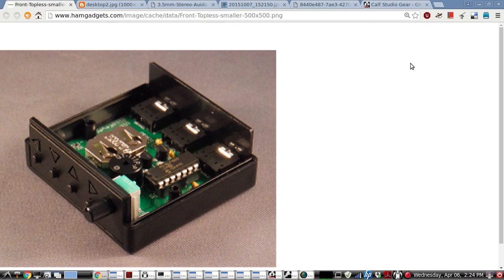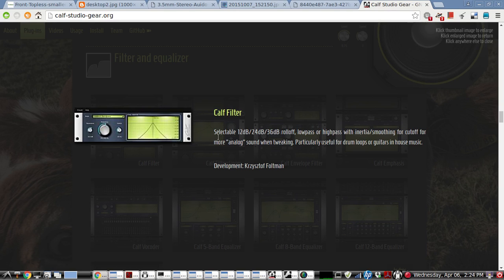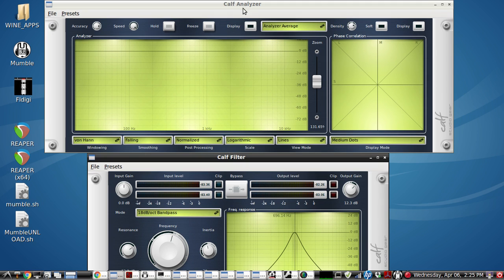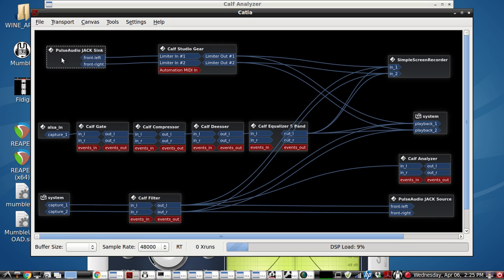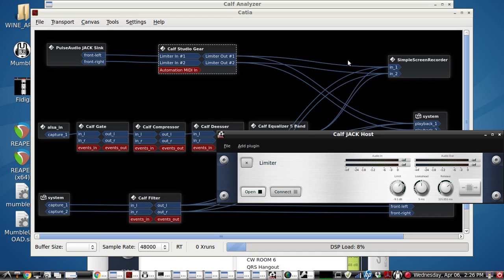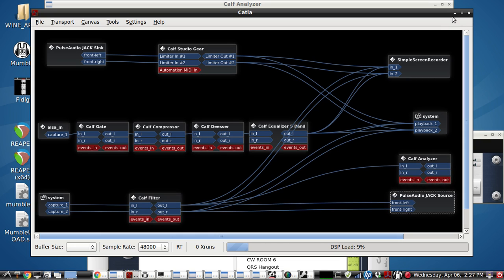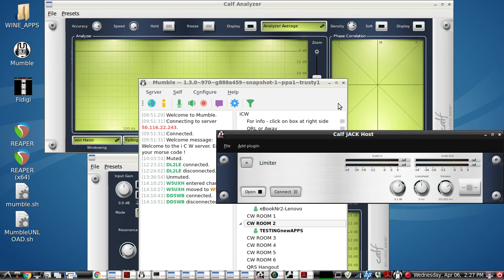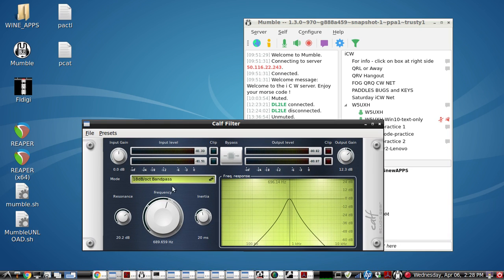Ultra PicoKeyer : tips for connecting it to your computer sound card on Linux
This video shows a simple setup to interface the Ultra PicoKeyer to your Linux computer sound card.  The headphone jack output of the Ultra PicoKeyer is used and a stereo audio cable runs from there over to the MIC INPUT or LINE INPUT of your soundcard.  Also, a simple free software DSP BANDPASS FILTER is used to filter out virtual all of the harsh square wave harmonics of the original sidetone audio output of the Ultra PicoKeyer.  Here is a picture comparing the waveforms of the UPK without any filtering(TOP) and after filtering(BOTTOM)
Here is a picture showing the spectrum analysis of the UPK with filter[LEFT} and without filter [RIGHT]

Note: though this example shows a setup using LINUX, the same concept will apply to a WINDOWS or MAC computer.  The only difference will be in which free software audio bandpass filter plugin you decide to use.  For windows here is one option as a VST PLUGIN

Note:  turn OFF MIC BOOST,(if you are using MIC INPUT) and you also need to make sure you turn down almost all the way your sound card recording volume for either the MIC INPUT or the LINE INPUT so that the output of the Ultra PicoKeyer volume does not overwhelm your sound card input causing distortion. (On this video I have lowered the volume slider for the computer's MIC INPUT all the way down.)

NOTE:
here is an experimental battery eliminator circuit for the UPK.

NOTE:  Please see this article for more info and the latest updates to these UltraPico Keyer setups: